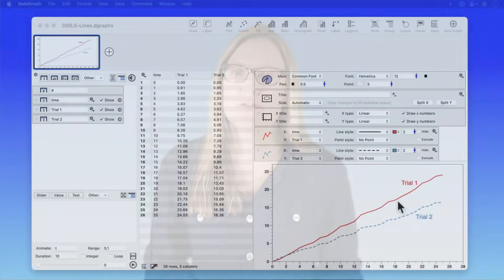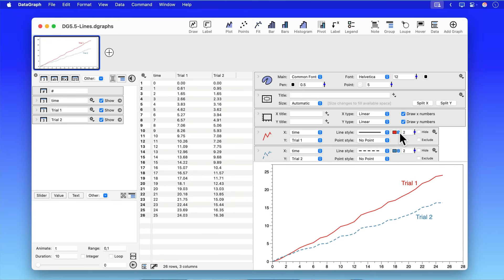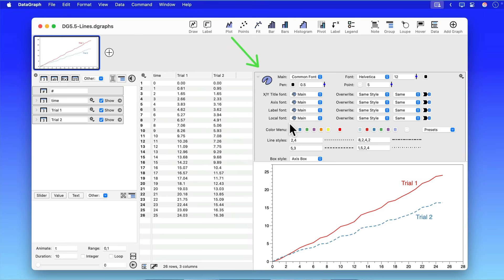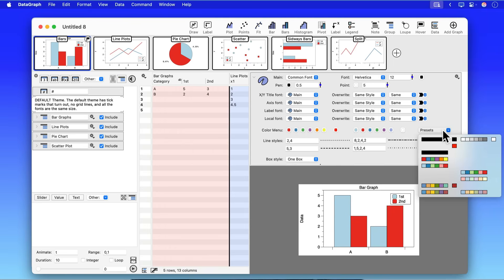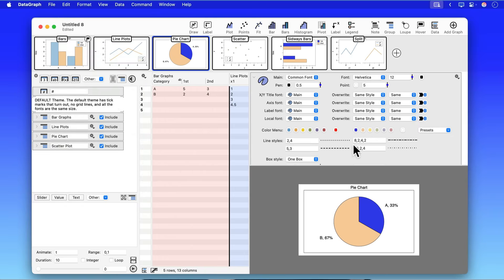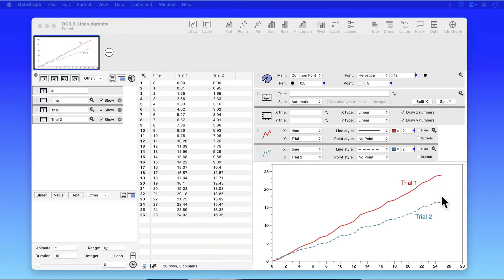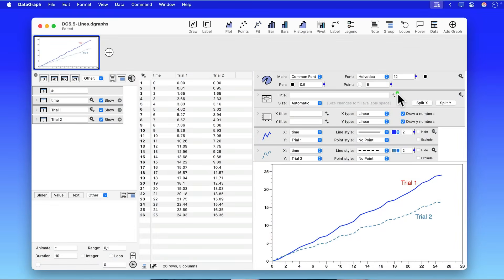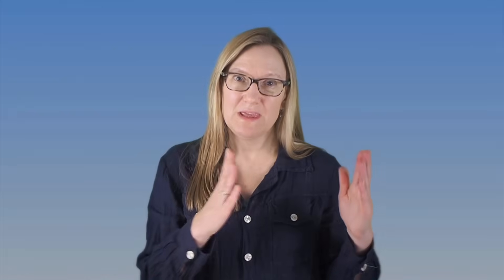Defining Custom Colors in DataGraph 5.5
00:00 - Introduction
01:07 - The Color Menu
02:48 - Copy Colors Settings
03:52 - New Redefine Option
05:27 - Closing

This video covers setting up colors in the color menu. Interested in data-driven color schemes? DataGraph can do that as well:

DataGraph is a graphing and data analysis application for macOS.
Host: Pamela Schultz, PhD
Tool: DataGraph Version 5.5